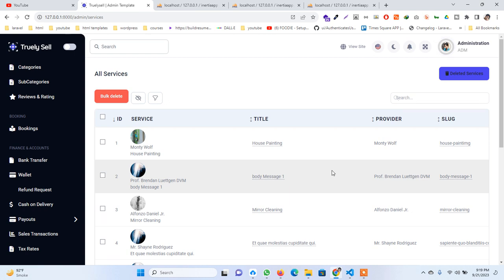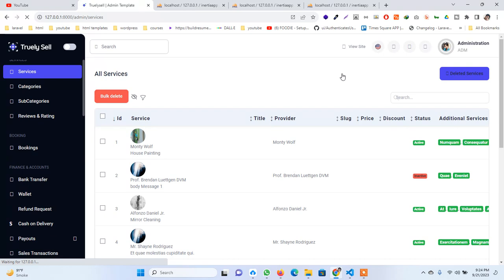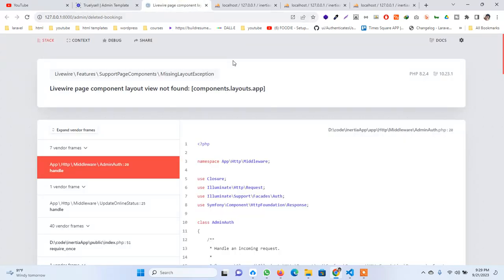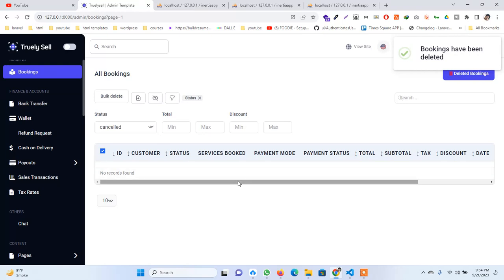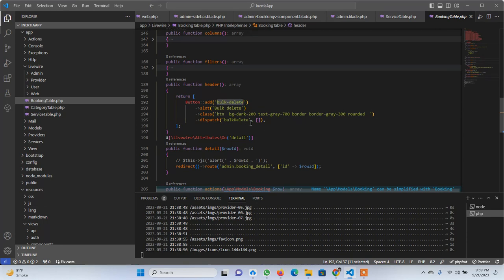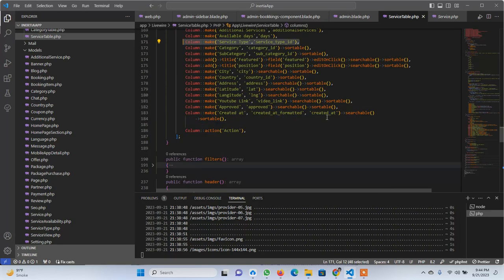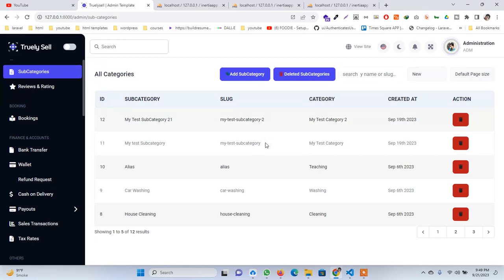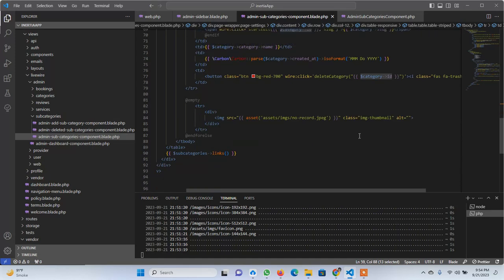Build A Modern Services Website With Laravel 10 And Livewire 3 From Scratch! | Bulk-Delete powergrid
Project pacjages and tools

for apache server

for livewire

for livewire alert

composer require jantinnerezo/livewire-alert

for shopping cart
composer require hardevine/shoppingcart
for stripe
"cartalyst/stripe-laravel": "^15.0"
composer update

for social sahring

composer require jorenvanhocht/laravel-share

php artisan vendor:publish --provider="Jorenvh\Share\Providers\ShareServiceProvider"

Build A Modern Services Website With Laravel 10 And Livewire 3 From Scratch!